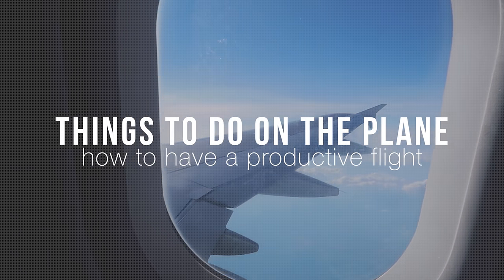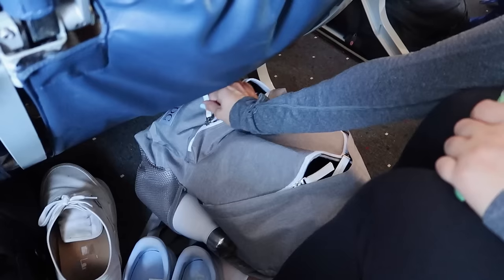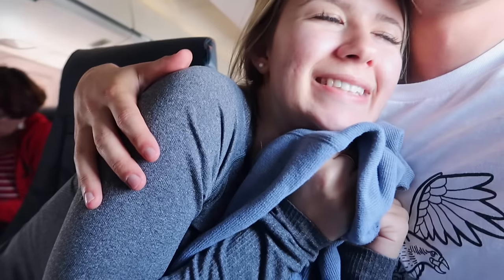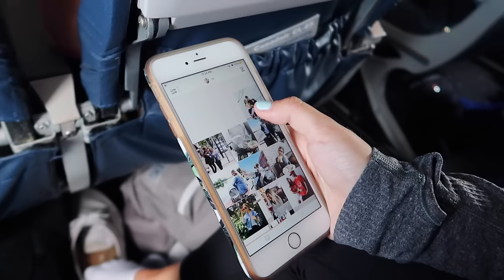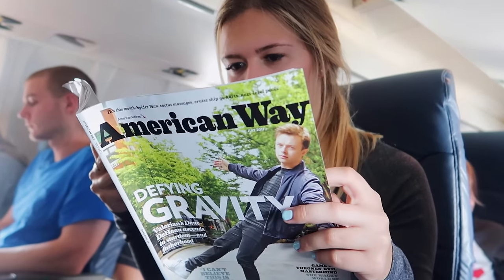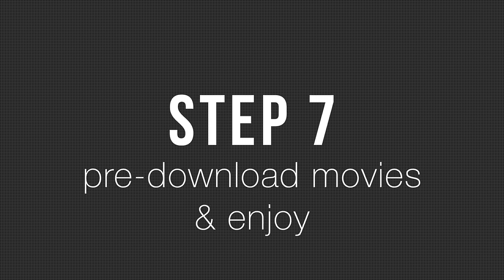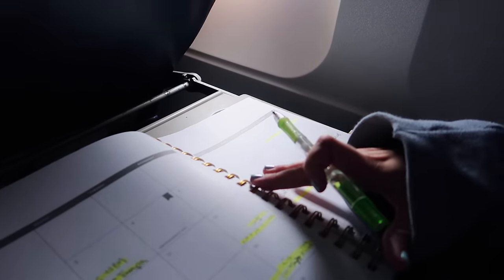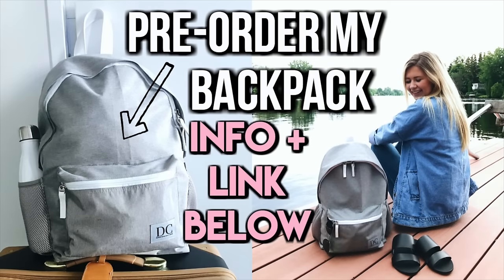Things to Do on the Plane | What to do When Bored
Hi everyone! Since it's summer I know a lot of you guys are traveling, flying, driving, etc. This is a video all about things to do on the plane when you're bored, things to do on a road trip, things to do when you're bored in general. I hope you guys enjoy this travel tips video!

Name:
Shipping Address:
Order qty: